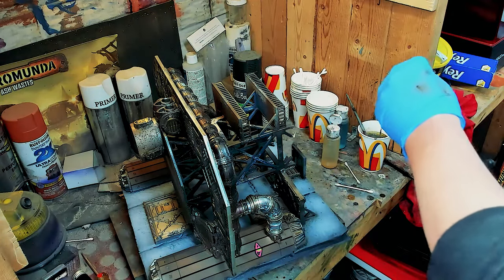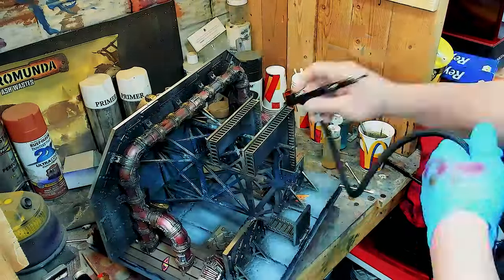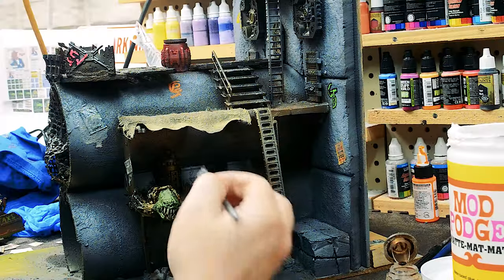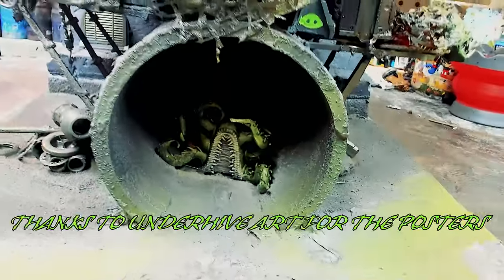Necromunda Sumpwall Settlement Final!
The tiles are done!  Come join me as I get the last details applied and enjoy a walkthrough of the whole sumpwall as of now!

0:00  intro
1:47 walkthrough after detail airbrush
4:15  posters and graffiti
5:10 oil paints
6:06 walkthrough after oil paints
11:01 weathering powders and final air spray
11:57 Sumpwall assembly bottom tiles
12:56 Sumpwall assembly top tiles
13:14 Sumpwall walkthrough

People and groups I would like to thank for all of the inspiration: